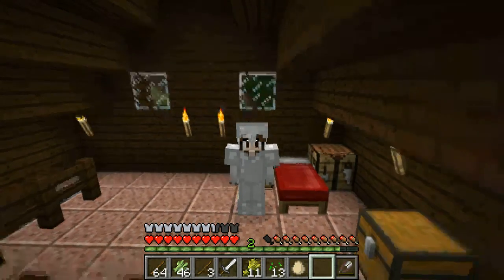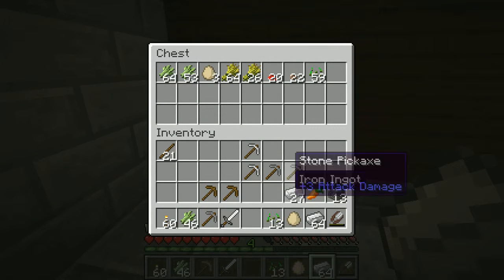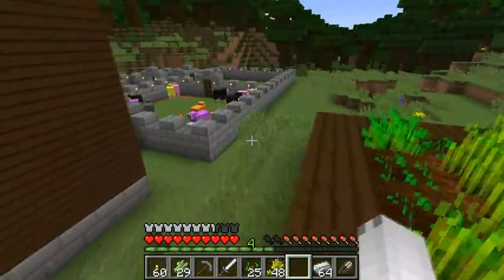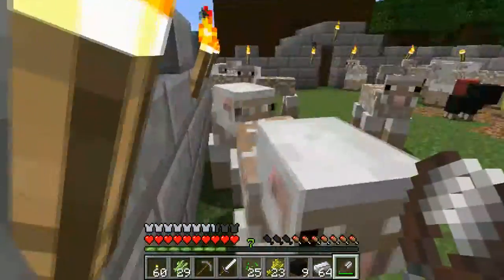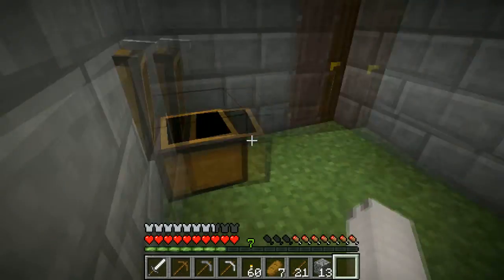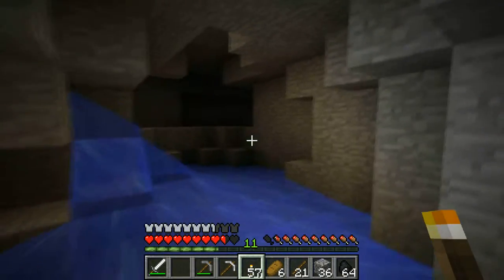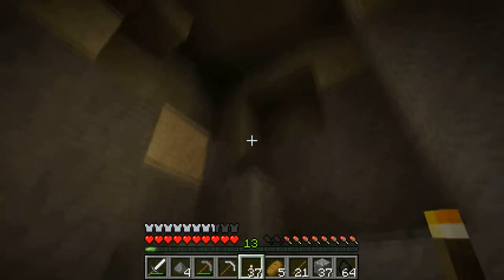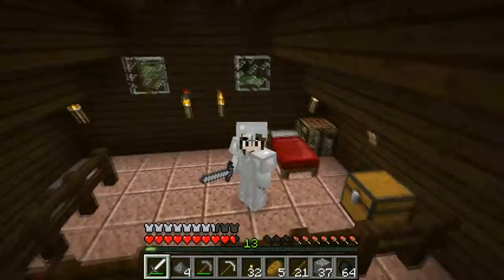MINECRAFT - Evy's Fantastic Dreamland (14) - A Maze of a Mine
Hello, everybody!! EvyBugg here and welcome to another episode inside of Evy's Fantastic Dreamland!!

In this series I will be surviving, building, and having a lot of fun in Minecraft!

In this episode we find a super cool mine!

Tune in Wednesday when we will possibly be exploring the nether!

Parents: My channel is %100 kid friendly. There is no swearing or vulgar innuendos!

All rights of this game belong to Minecraft
All rights of this video belong to EvyBugg